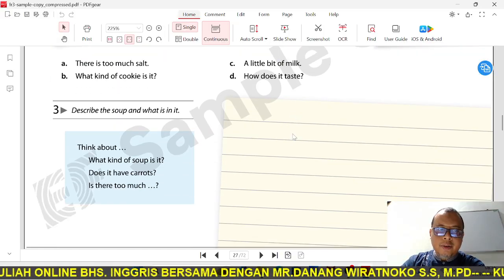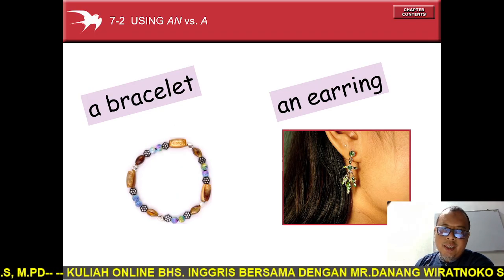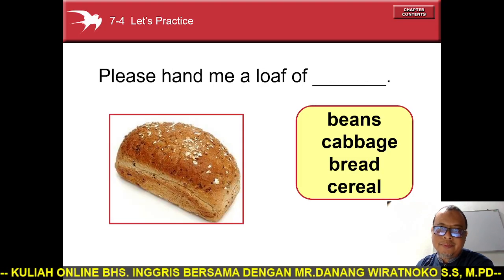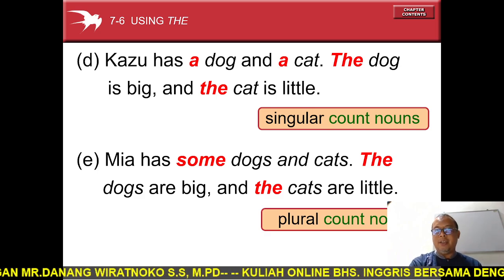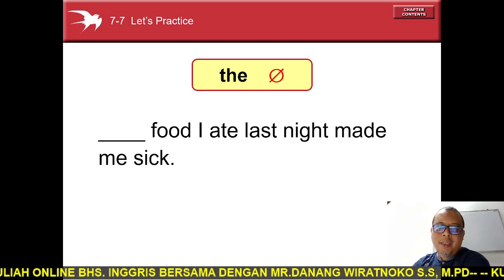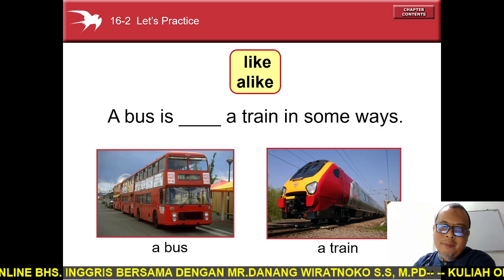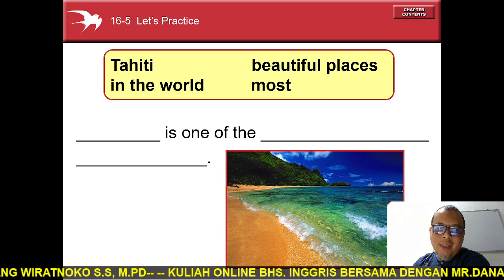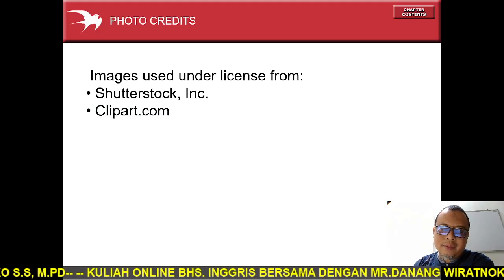STIE STEKOM Bhs.Inggris 3 SMT5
Bhs.Inggris3 SMT5 Per-10